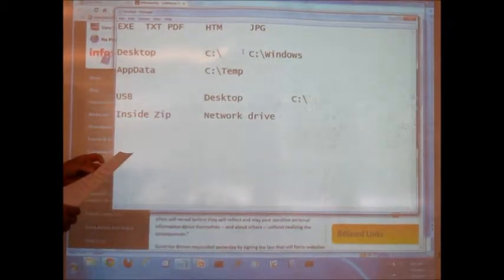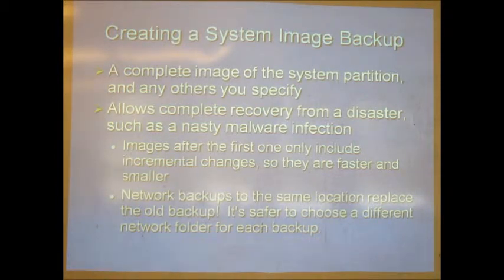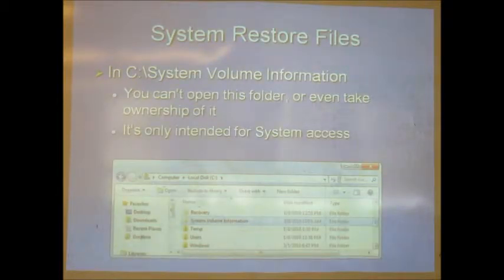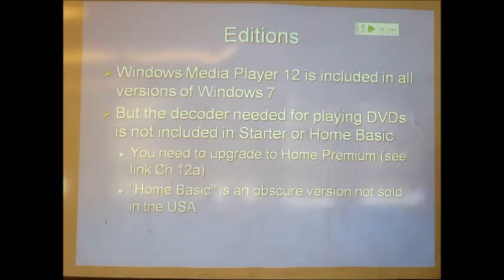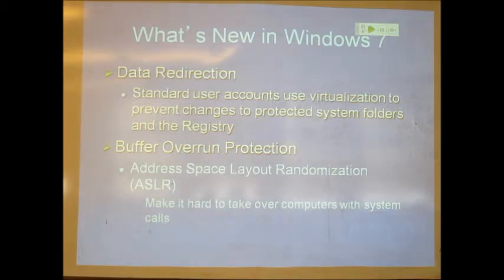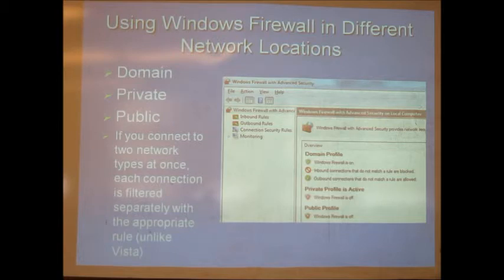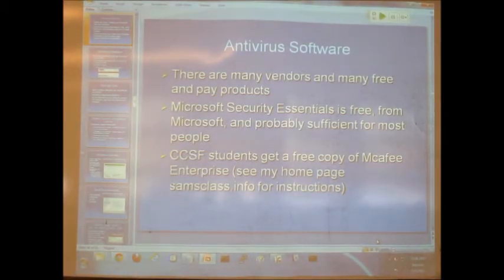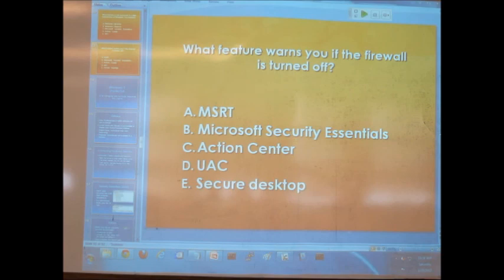Sam's Windows 7 Class - Sat Sept 28, 2013